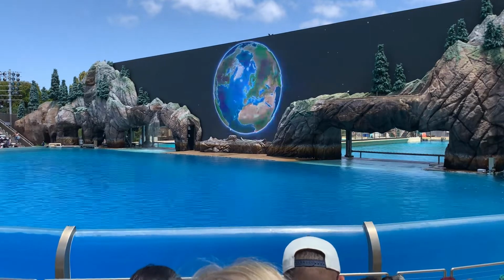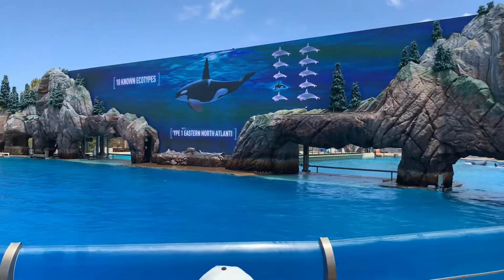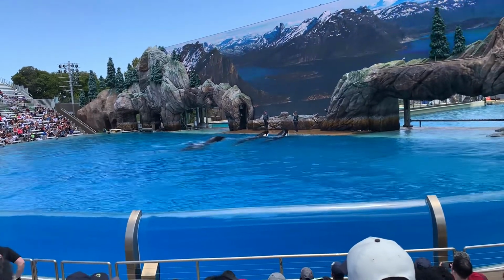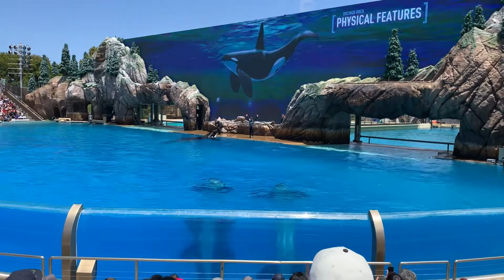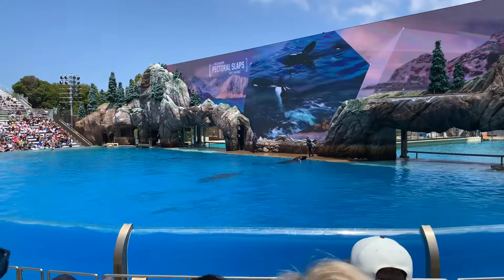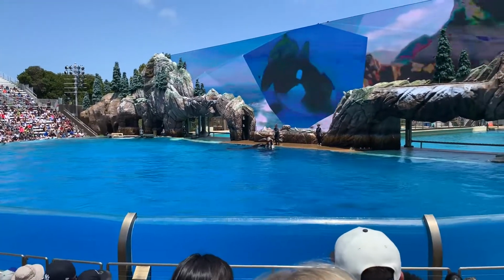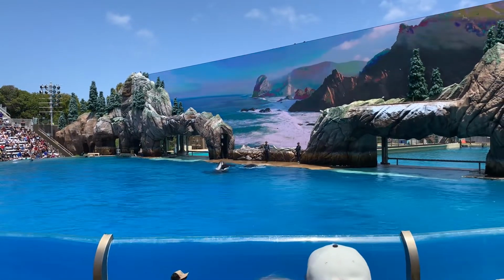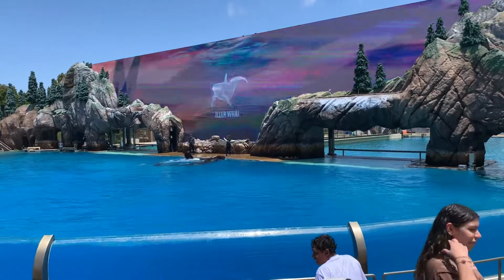Seaworld Orca Encounter Gone Wrong!